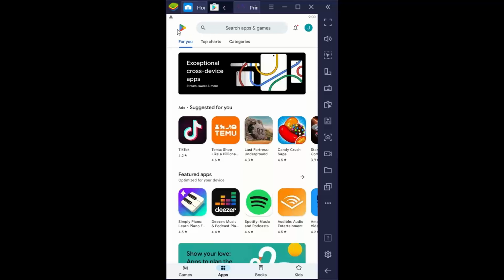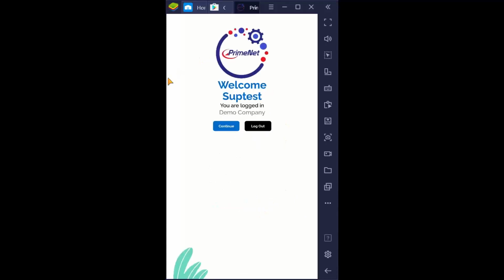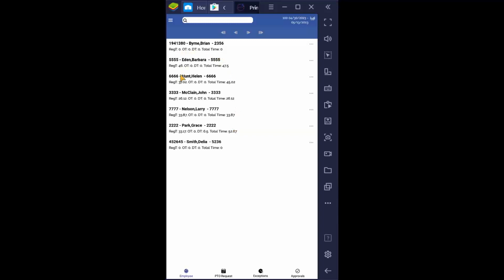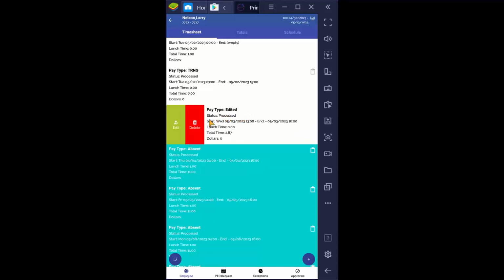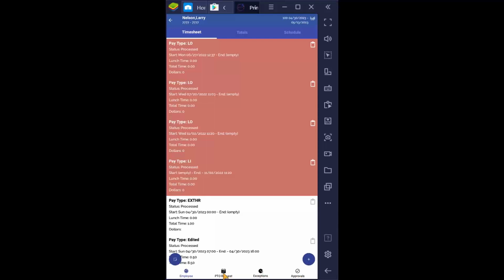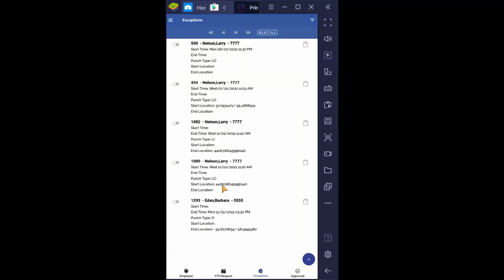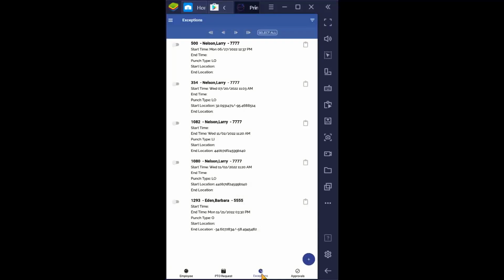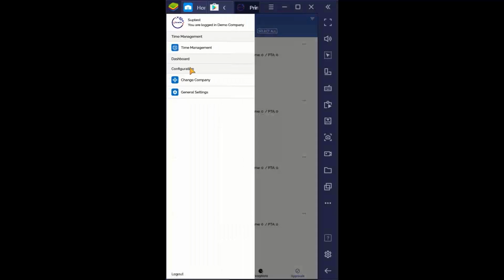Admin/Manager/Supervisor Mobile App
In this tutorial we look at the basics of the Manager mobile App.